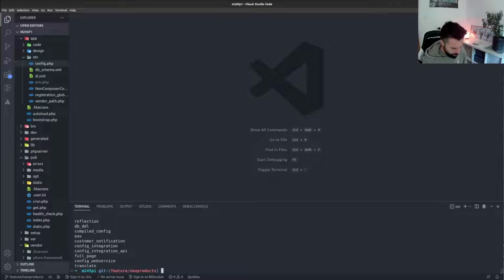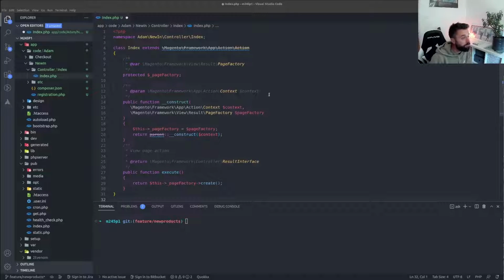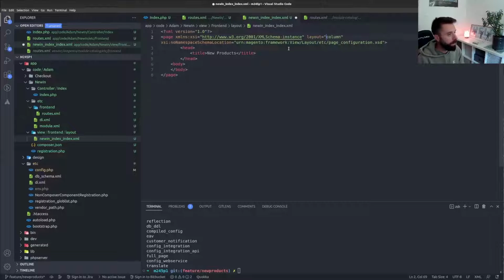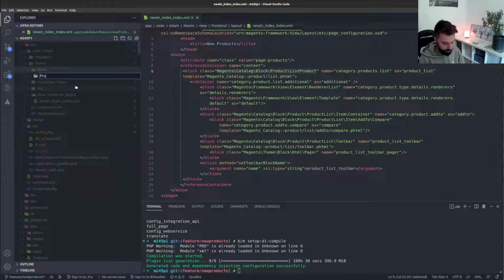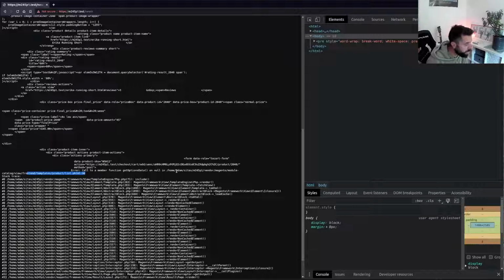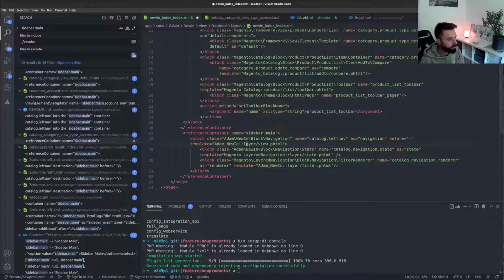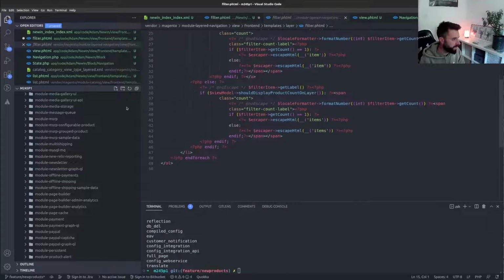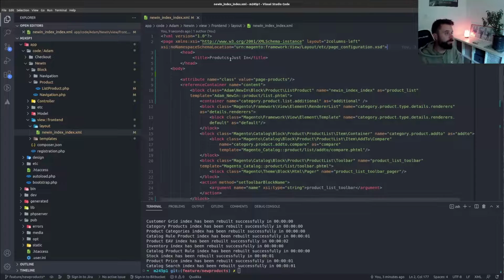Magento custom module | Magento 2 routes and collections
In this vide you will learn how to create custom routes.xml & custom product collections in Magento 2.
In this beginners crash course I take you through creating an intermediate level module that touches on a few different Magento 2 disciplines.
We look at adding a custom controller and a custom route. Also how to use this route to display a custom product collection. In this case it was 'New' products but can be anything.

It has a working layered nav, toolbar and pagination.

Create custom routes.xml & custom product collections in Magento 2

00:00 - Intro
05:15 - Controllers and routes.xml
08:09 - Layout.xml
09:09 - Layout naming convention explained
11:25 - Adding a title via xml
13:10 - Building the layout
16:59 - Blocks
18:20 - Model
21:00 - Debugging templates
27:15 - Custom Product Collection
27:45 - Layered Navigation
33:49 - Final debugging